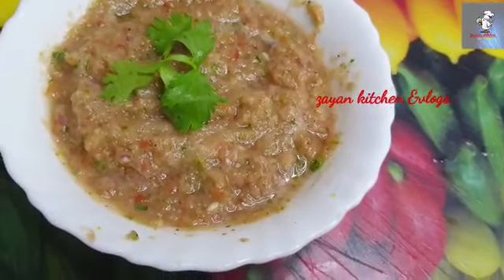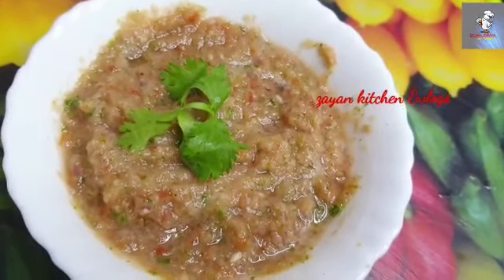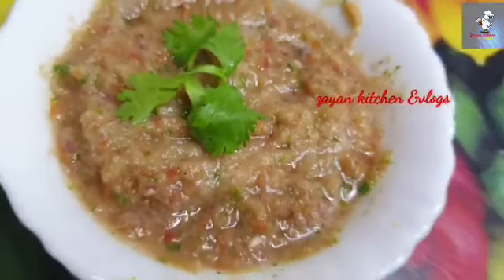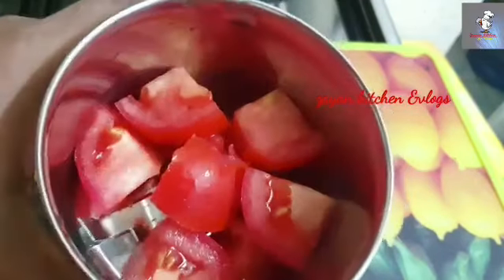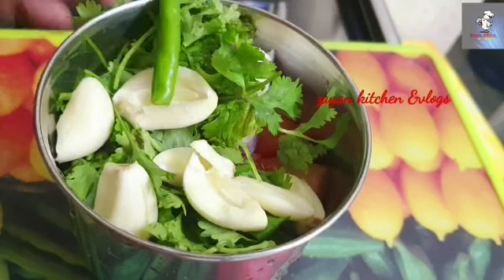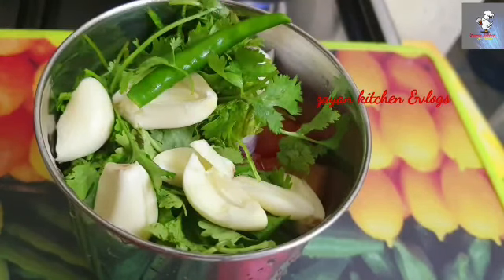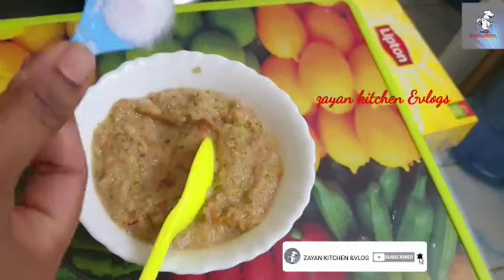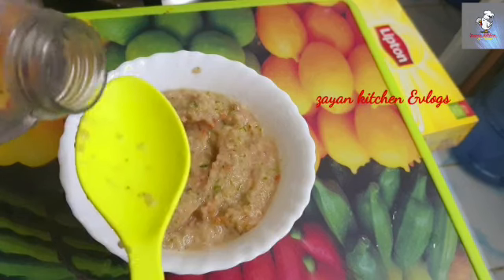| OnionTomato Chutney|Thakkali Chutney|തക്കാളി ചട്നി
HowtomakeTomatoChutneyRecipe HowtomakeOnionTomatoChutneyRecipe OnionTomato ChutneyThakkali Chutney#തക്കാളിചട്നി#